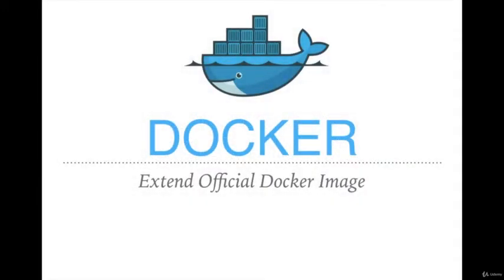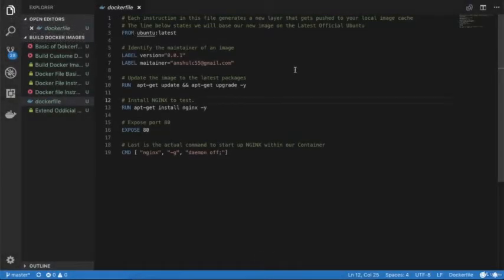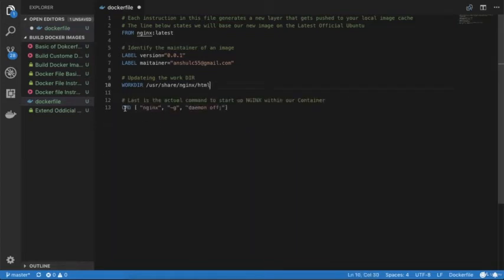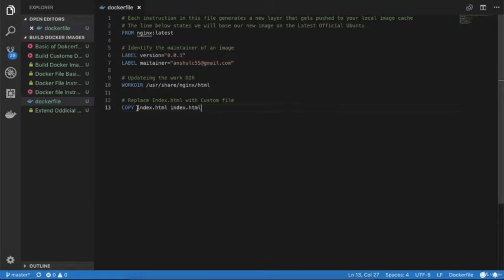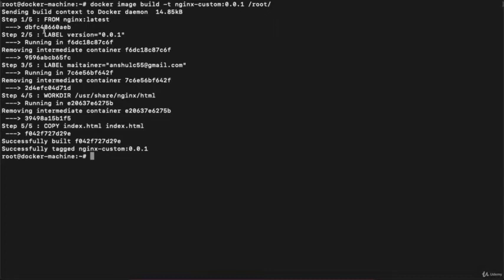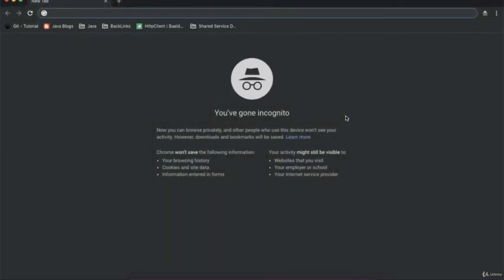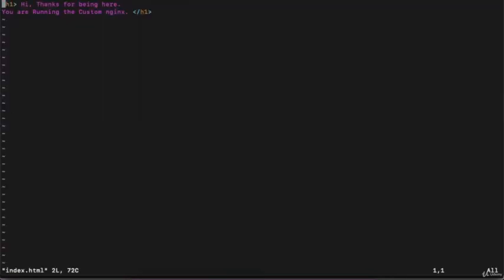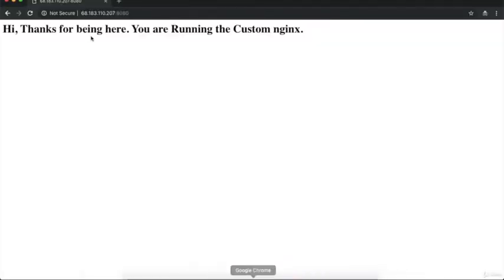Docker & Kubernetes -Training part - 24